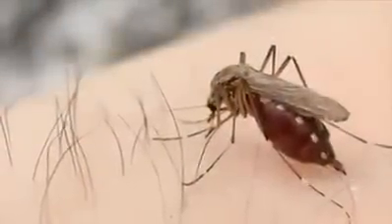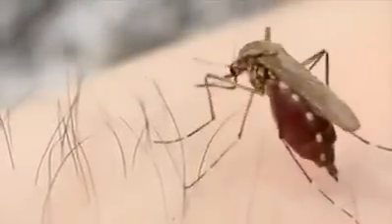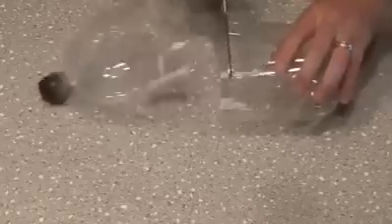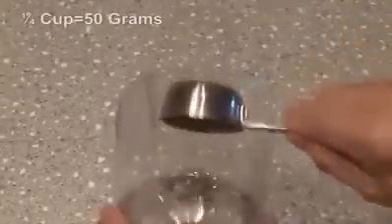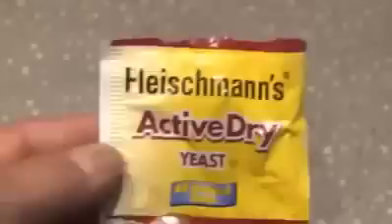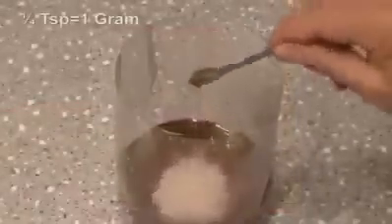Easy way to Get rid of mosquitoes.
Get rid of mosquitoes.
mosquitos trap that works
ew people warm to the thought of a mosquito or more buzzing around their room at night. A pest in many parts of the world, the mosquito spreads disease and even when it is disease-free, imparts itchy discomfort to those it bites.

Getting rid of mosquitoes, both through repelling them and removing sources of them in a small area is something every individual inflicted with mosquito visitors can do. In this article, you'll find a range of ways to assist you in your battle against the mosquito in your environment.

Kill the mosquito by grabbing it out of the air. Unless you practice this a great deal, you will find it hard to accomplish and the air of your moving hand gives the mosquito plenty of warning, and can even blow it out of your grasp.

Kill the mosquito with a mosquito swatter. The swatter, usually made of a thicker metal or plastic, is mounted on the end of a springy wire, dramatically increasing your chances of hitting a stationary mosquito by increasing the momentum of the swat. You can also use your hand in a similar flipping motion.

    Mosquito swatters can come in many shapes and sizes. Any item that will make your arm longer, and therefore your swing faster, will suffice including rolled up magazines.

3
Kill the flying mosquito with a double-handed clap. Using two hands is more effective than one, as the air coming from each hand will blow the mosquito into the opposing palm.

5
If none of these techniques works, you may want to give it another try by catching the mosquito with a transparent cup. Slowly place a cup (preferably a hard material) over the mosquito and then slide some paper underneath this cup. This gives you control over the mosquito and you can set it loose outdoors if this is your preference.
sunscreen, apply it before insect repellent.

    Repellents containing 30% to 50% DEET (N,N-diethyl-m-toluamide) are recommended for adults and children over 2 months of age and are effective for several hours. Repellents with lower amounts of DEET offer shorter-term protection and must be applied more often.[1]
    Repellents containing up to 15% picaridin, which must be applied often, are available in the US. Repellents with higher concentrations of picaridin may be available in some regions outside the US.[1]
    Protect infants less than 2 months of age by using a carrier draped with mosquito netting with an elastic edge for a tight fit rather using a repellent.[1]
If you're concerned about DEET in the insecticide, do some research before purchasing such a repellent. While there are claims online such as "University studies are coming out daily proving that many repellents cause cancer, tumors and more", note that many of these claims are based on studies where rats (or other laboratory mammals) have been exposed to exceptionally large quantities of repellent (usually 100% DEET) in unrealistic mg/Kg ratios of body mass, for an extended period of time. For the average consumer, 10-30% of DEET will be effective and should not pose a health risk. All directions will inherently have significant safety margins built in.

    New polymerized 30% DEET cream formulations provide excellent protection not significantly exceeded by higher DEET concentrations.
    Alternatively, try something without DEET in it if you remain unconvinced of the its safety. In April of 2005, the CDC began recommending two new active ingredients as safe, effective repellents. The first, marketed as Cutter Advanced, is Picaridin. Picaridin is odorless, has a pleasant feel, and doesn't plasticize like DEET. Studies have shown it to be as fully repellent to mosquitoes as DEET and can also be applied on infants as young as 2 months. The 15% Picaridin formulation, Cutter Advanced Sport, is also an effective repellent for ticks. Another option is to use IR3535 (Avon Bug Guard Plus Expedition). Note that both these alternatives do not last as long as DEET products.
    Ask your pharmacist or doctor for more advice.
Consider natural solutions if you don't like synthesized repellents. For some, the use of chemical deterrents manufactured by combining synthetic chemicals in the laboratory is asking them to place too much faith in chemical combinations that do have valid questions hanging over their long-term safety. If you'd rather implement precaution, there are many natural solutions, with the main proviso being that most of these need more frequent application or use than the chemical versions. As with any natural solution, their effectiveness depends on the situation, your own skin chemistry, and the exact type of mosquito you're dealing with.